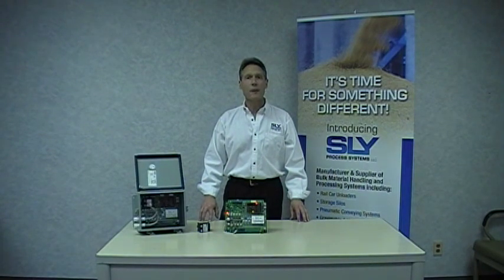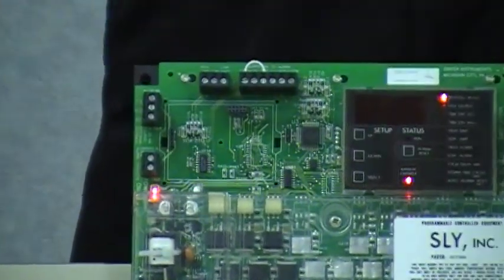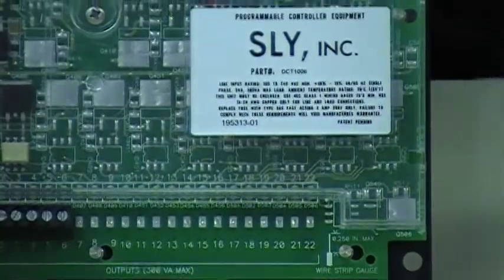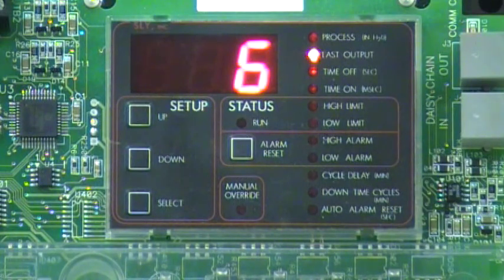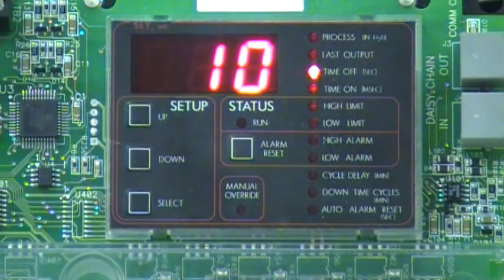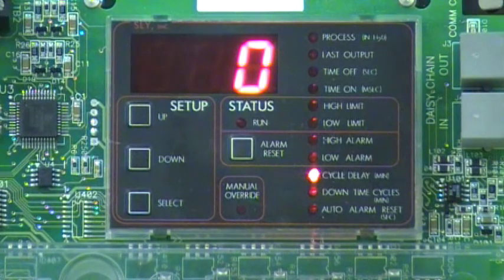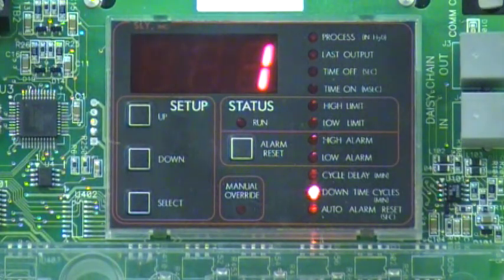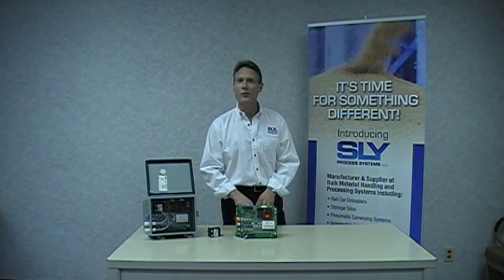Programming an MP-404 Control Timer in Continuous Cleaning Mode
Learn the basic set up of Sly Inc.s MP-404 control timer.
to learn more about the MP-404 control timer.